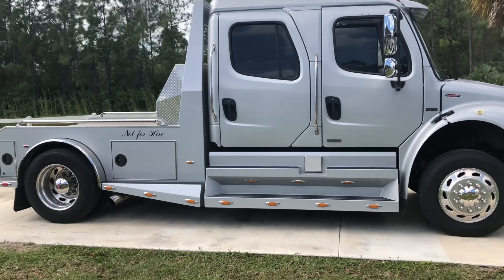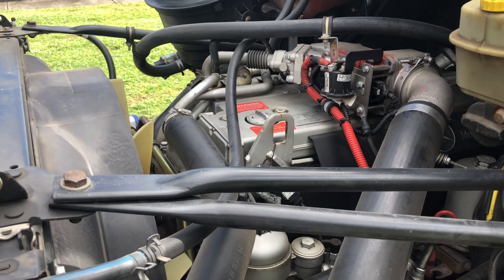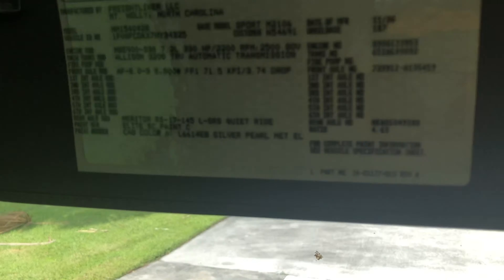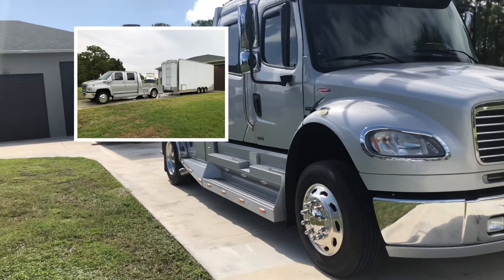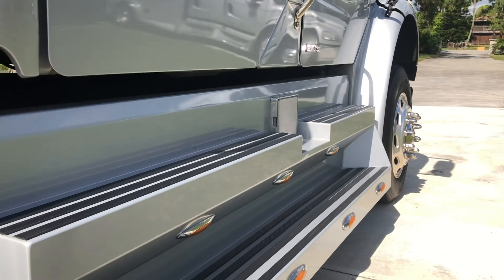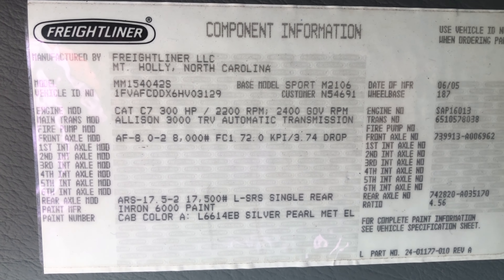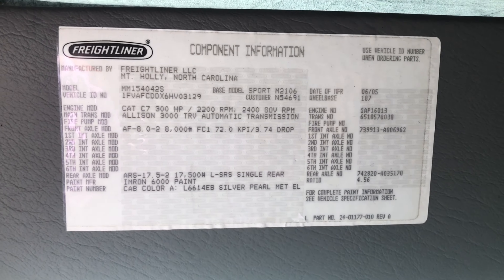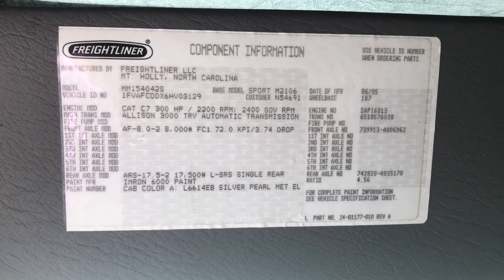Freightliner SportChassis M2 106 walk around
Just completed a walk around of a 2007 Freightliner Sport Chassis M2 106 with the MBE900 Mercedes diesel and also did a side by side with a 2006 SportChassis with the Caterpillar C7 motor.